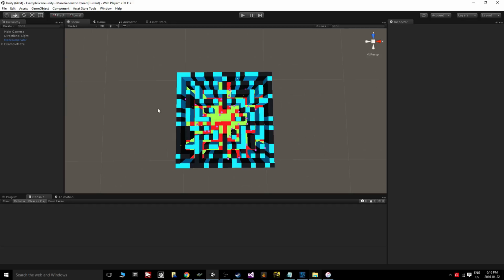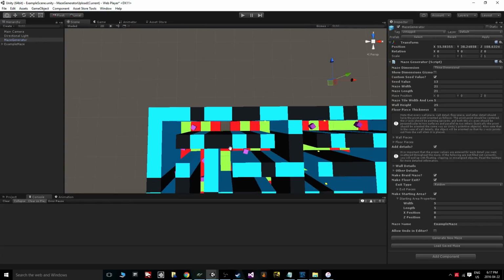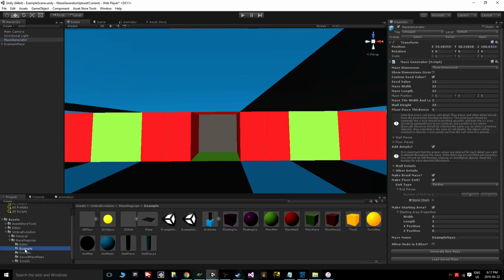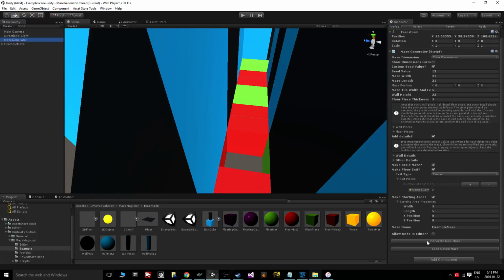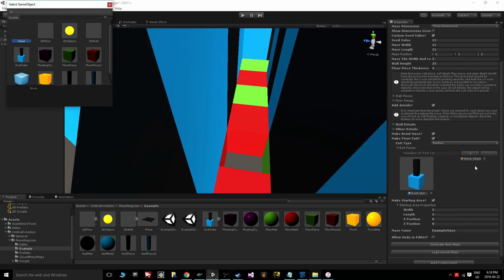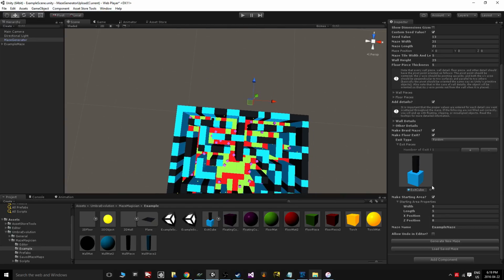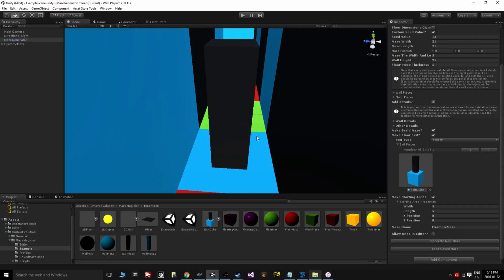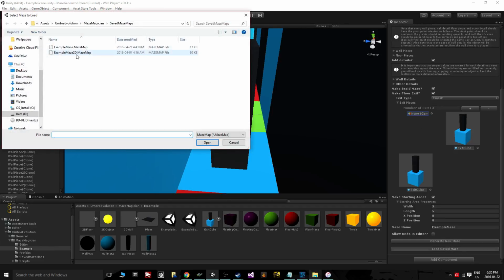Maze Magician v3.1.0 in Unity: Custom Exits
Just a quick overview on the new custom exit feature in Maze Magician (so your only option isn't a hole in the ground anymore).